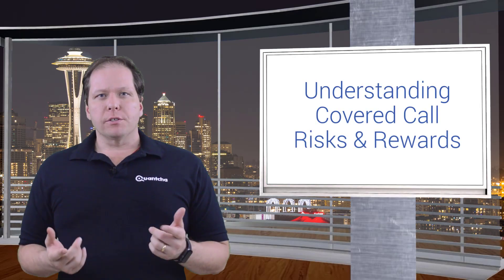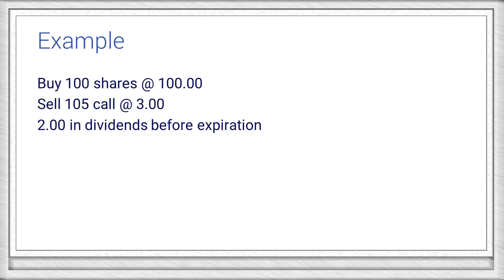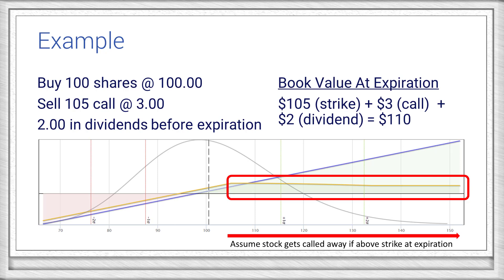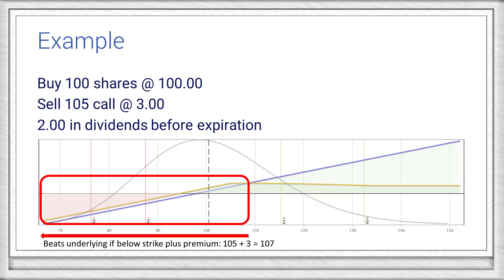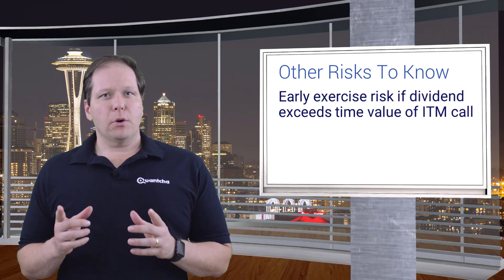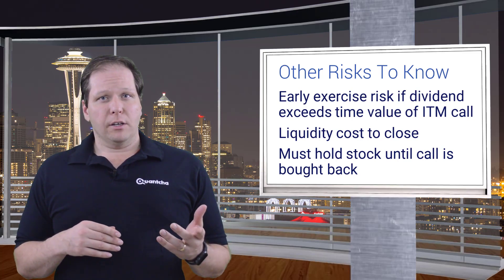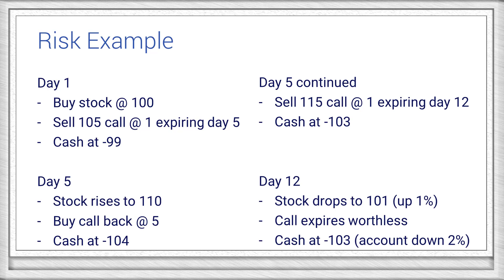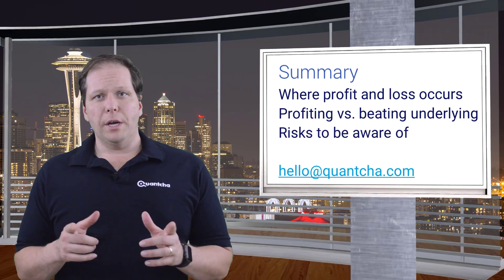Covered call risks and rewards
In this video, we’ll take a look at the risks & rewards covered calls offer. We’ll also discuss how you can evaluate the success of a covered call opportunity relative to its profitability, as well as relative to its underlying stock’s performance. To learn more about our tools for covered call investors, check out